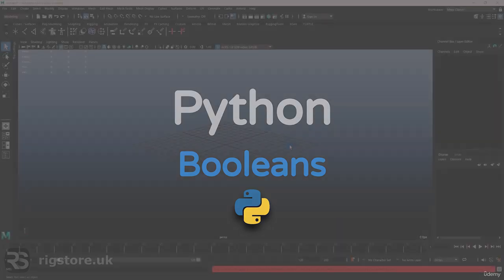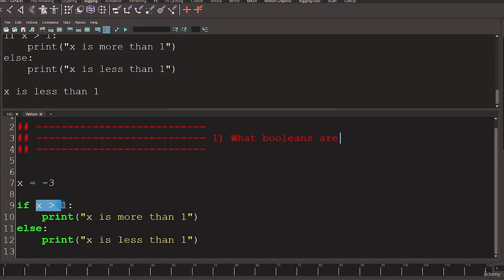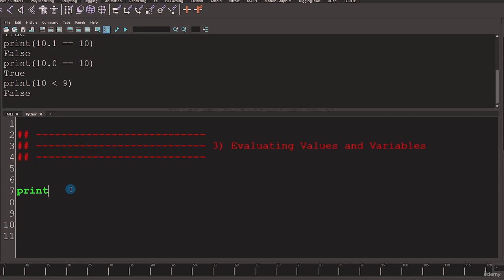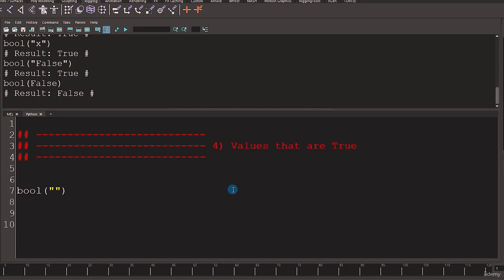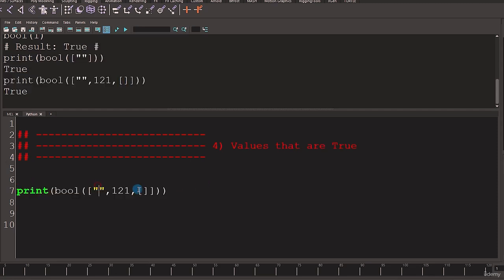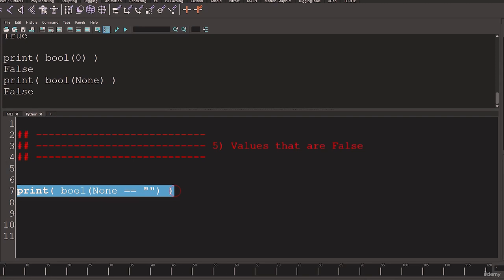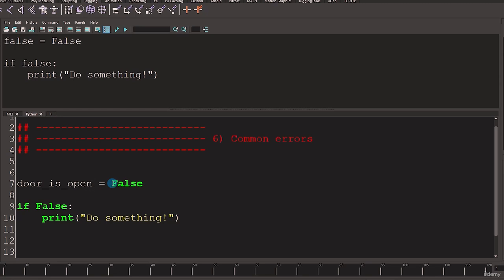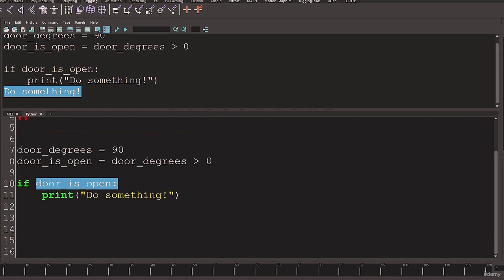7. Python Crash Course (Data Types Booleans)